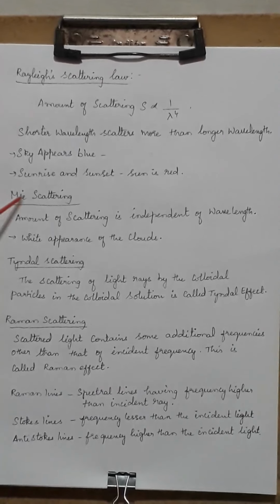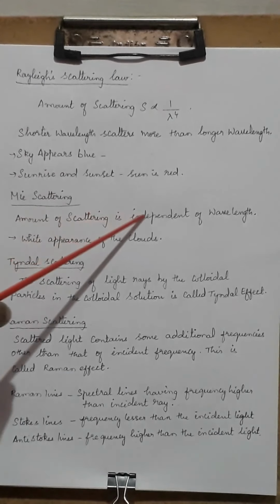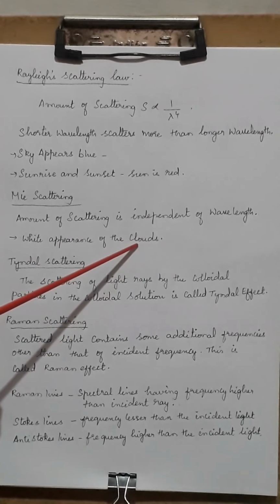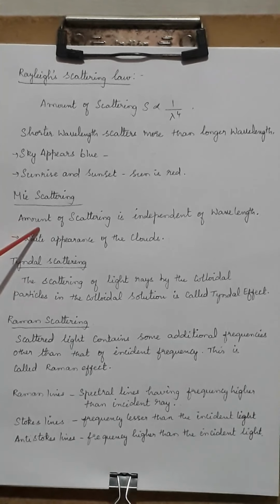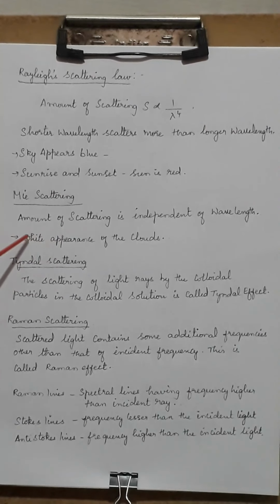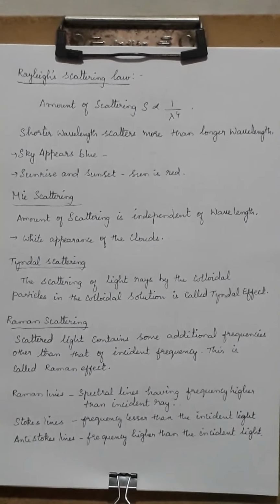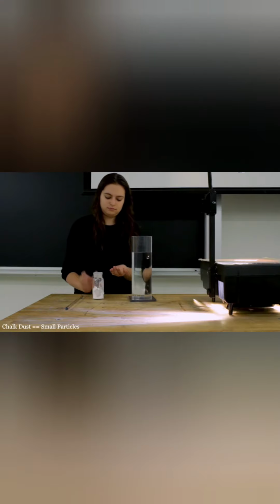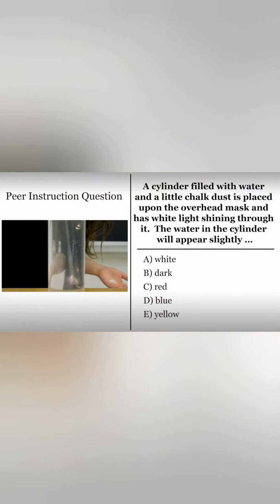TN Board 10th std Physics ch - 2 Optics Mie scattering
Scattering